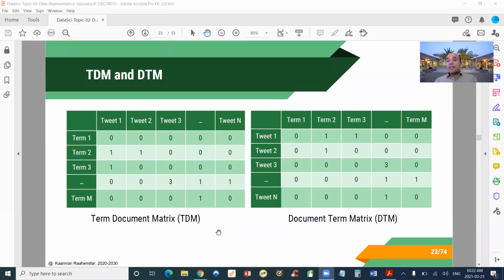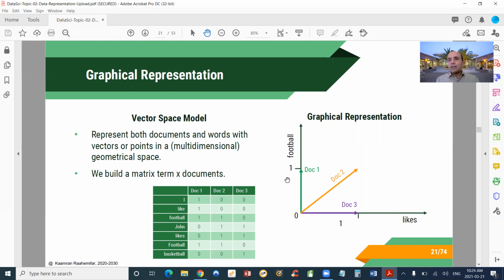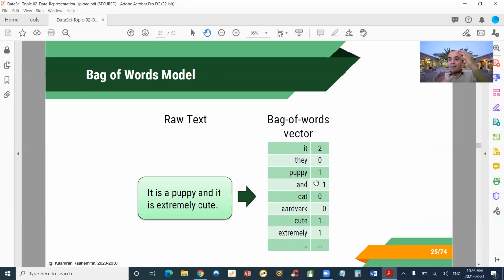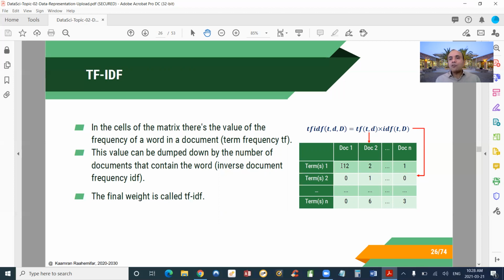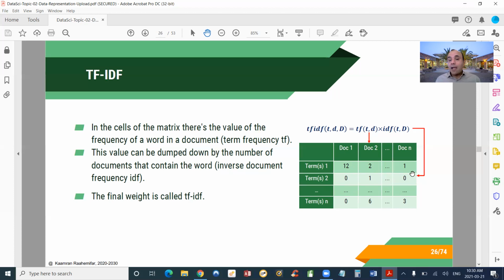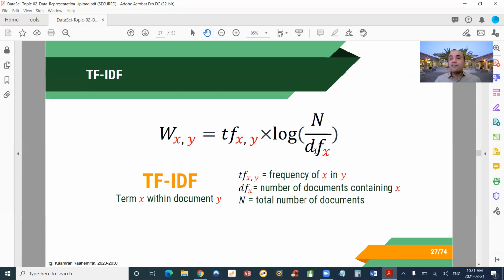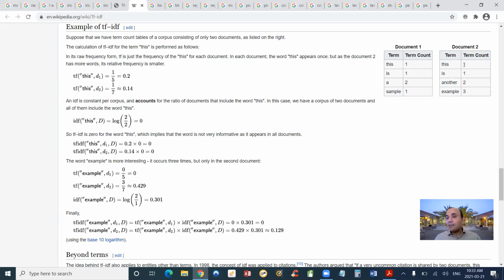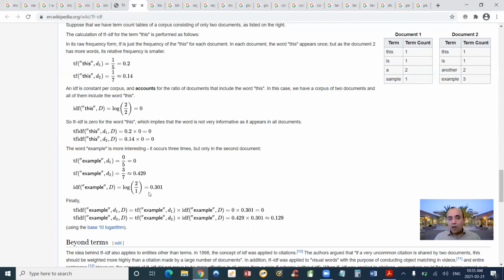Session 5 - Data Representation: Part 3.2 - Word to Vector